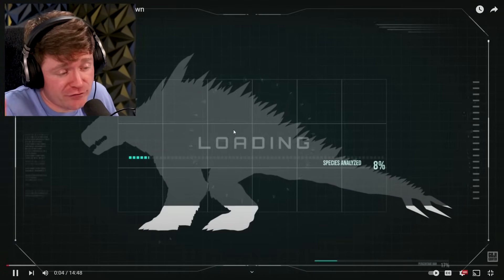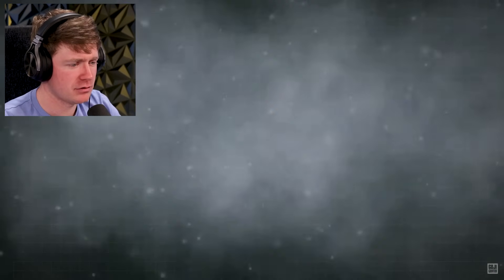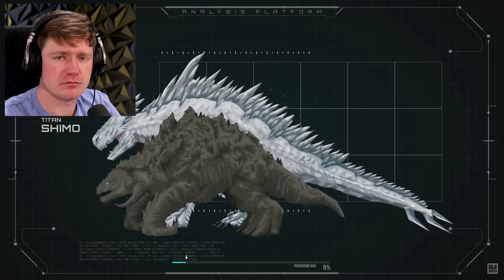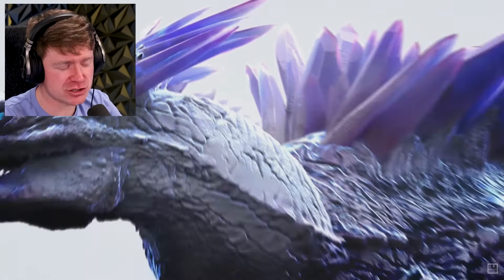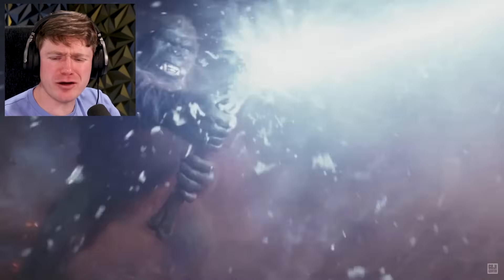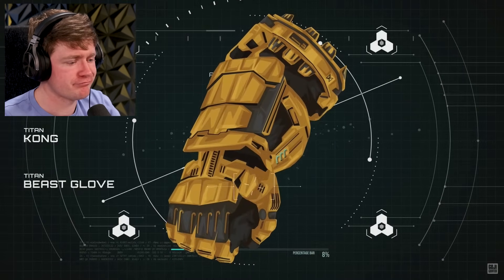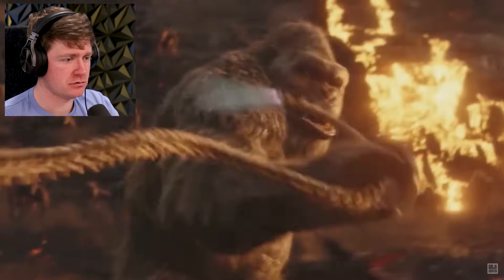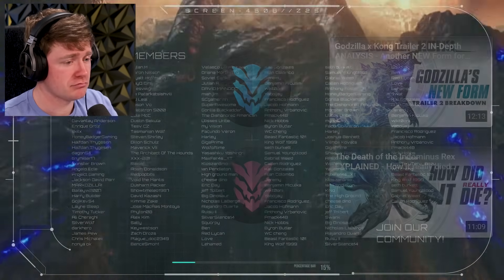Reacting to Titanus Shimo EXPLAINED!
Reacting to Titanus Shimo Explained - TITAN Breakdown!!